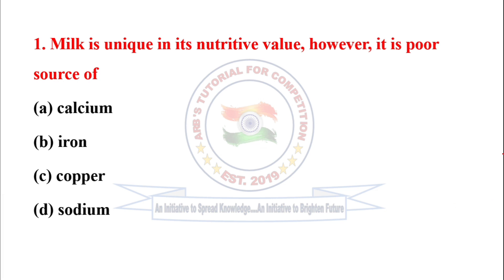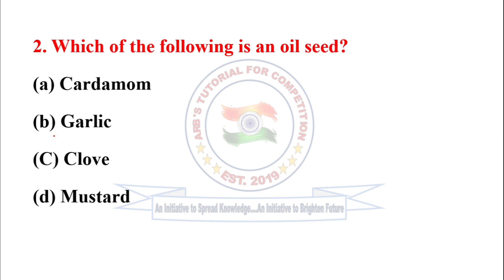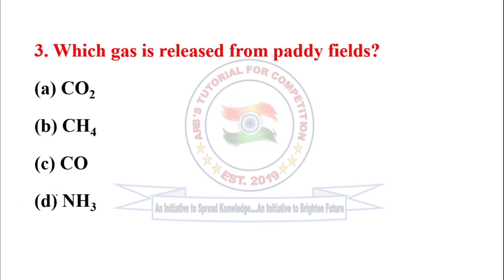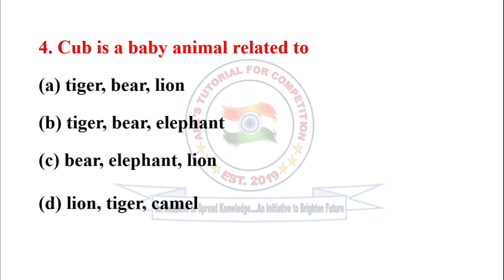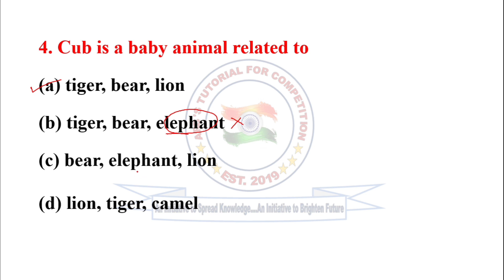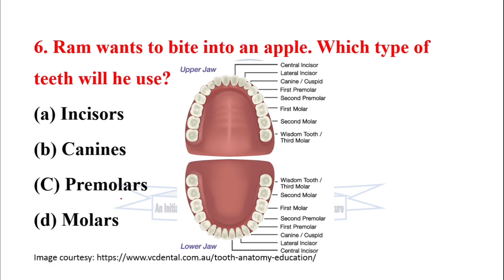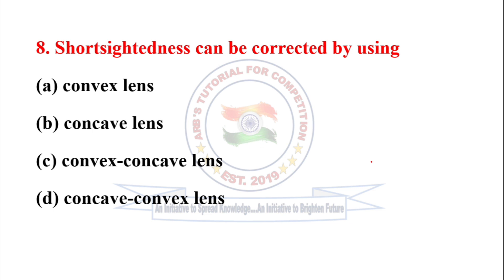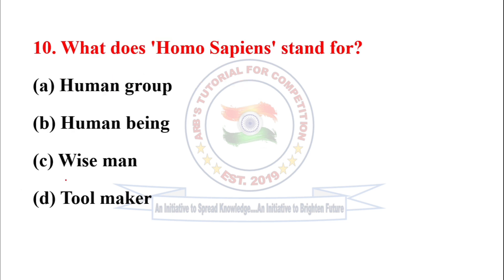1000 BIOLOGY MCQ/PART-1/FOR RRBNTPC/SSC/RRC GD/IB/PSC/WBCS/UPSC/INDIAN POST/BANK/GOVT. JOB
Encyclopedia of General Science for General Competitions
General Science for RRB Junior Engineer, NTPC, ALP & Group D
General Science for Competitive Exams - SSC/Banking/Railways/Defense/Insurance (New edition)
General Knowledge 2021
The Science Book: Big Ideas Simply Explained

Boya BYM1 Mic
Nikon D3500
Mi Smart Band 4
realme Band
HONOR Band 5
XP Pen Star03 V2
XP-Pen StarG640
VEIKK S640
WACOM One
XP-Pen Deco01 V2